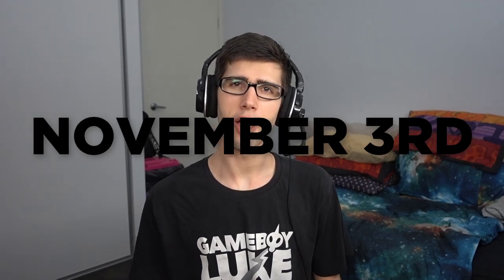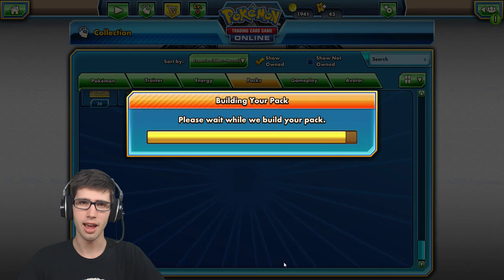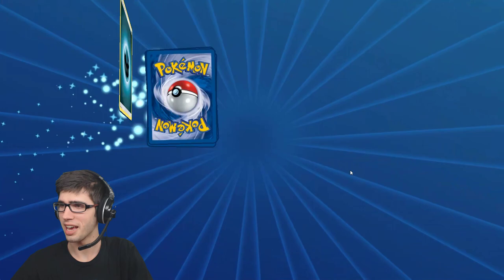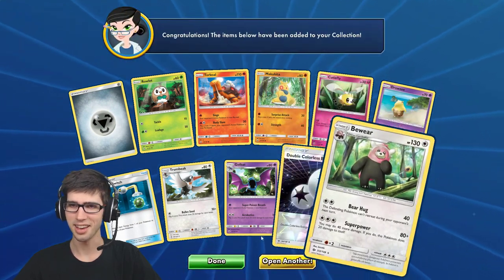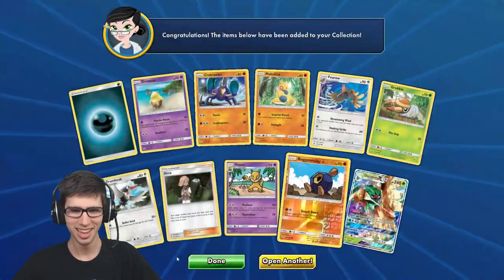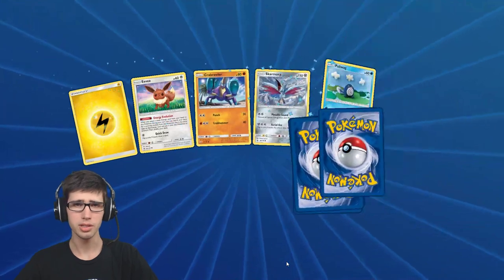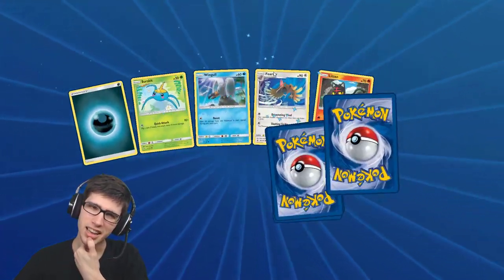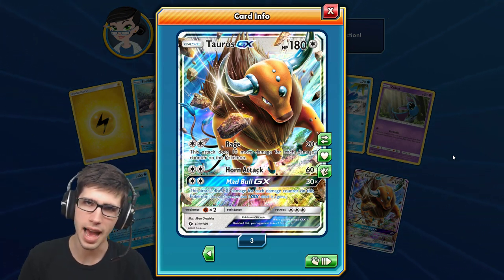THAT DIRTY GUMSHOOS! 20x Sun and Moon Base Pokemon TCGO Booster Pack Opening!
What's Crackin' YouTube!

Brodie
Australia

▶ Livestream here!